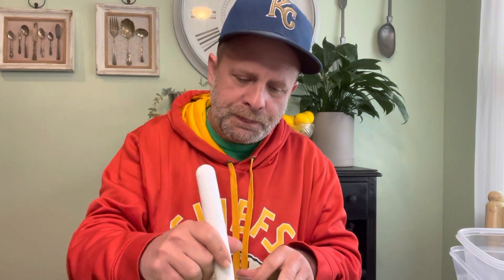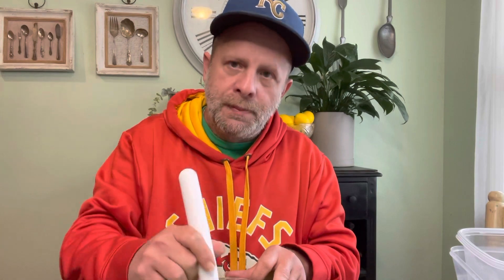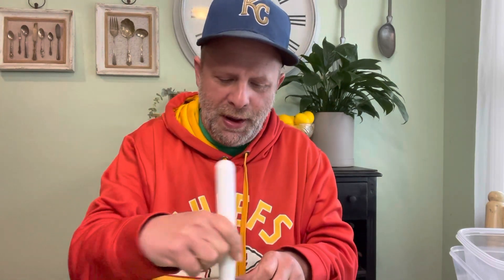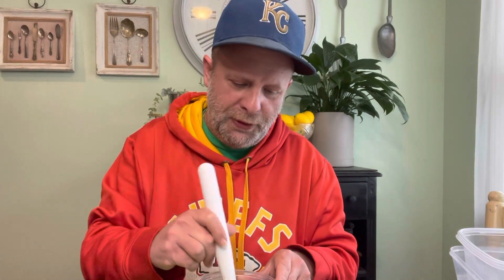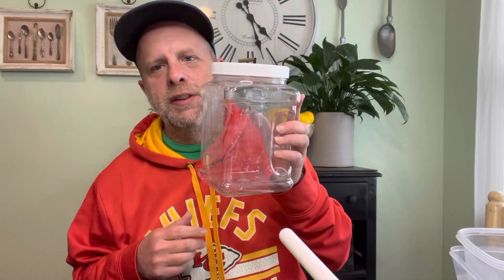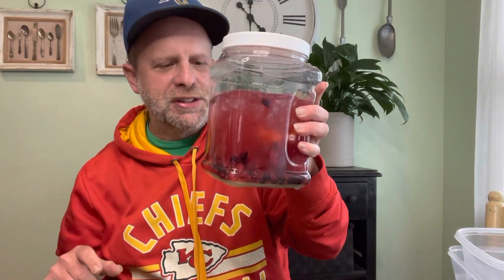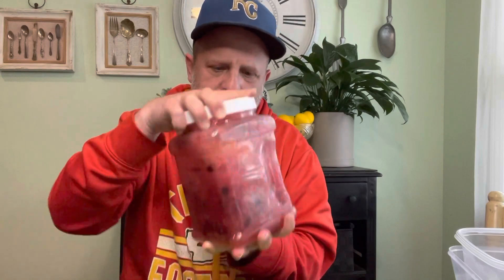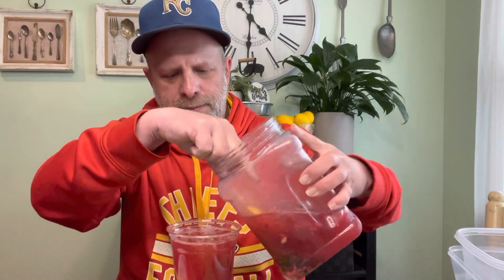Recipe for the best lemonade ever! 4 berry blast. All natural. Million dollar seller!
Get exclusive content and mentorship from me for only 2$ per month!